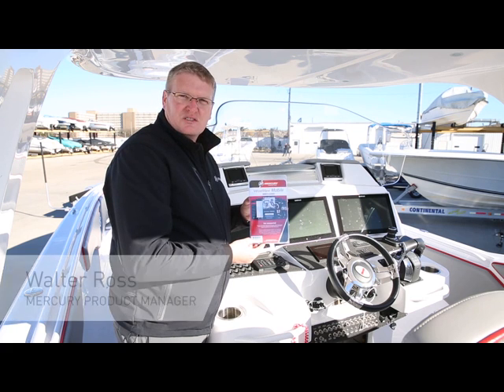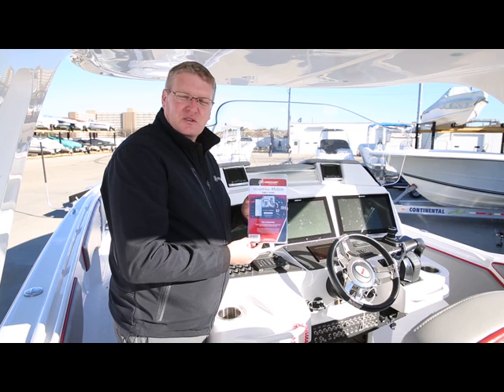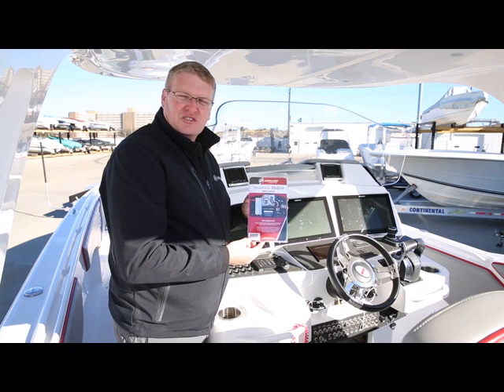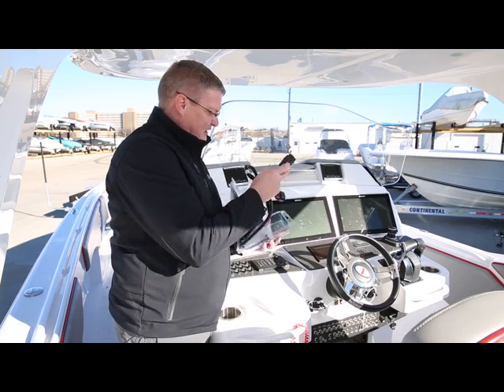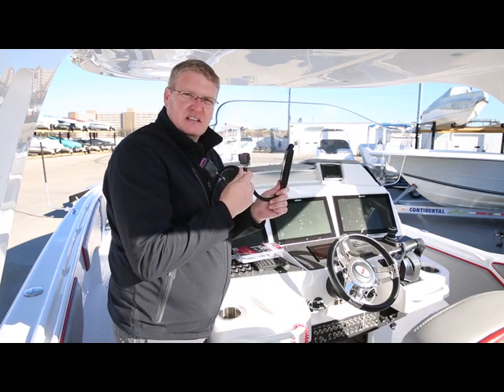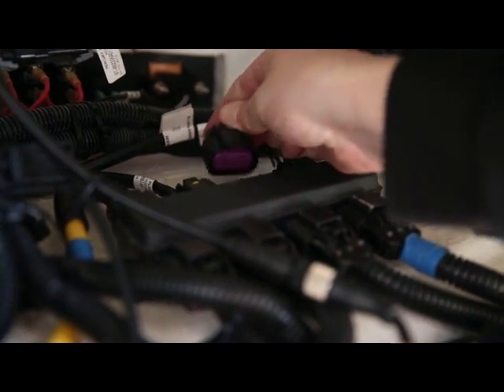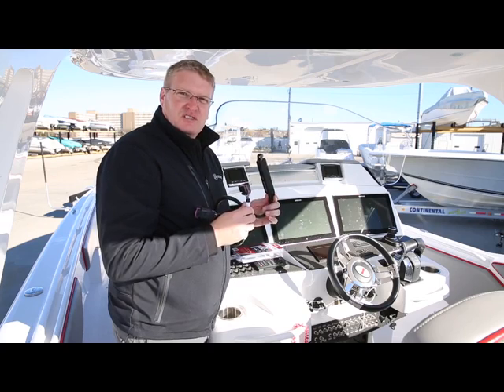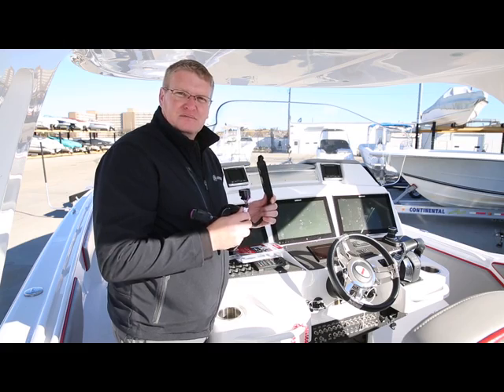VesselView Mobile: How to install with junction box at helm (SmartCraft capable engine)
This video describes how to install Mercury's VesselView Mobile module on a single, dual, triple or quad engine vessel with SmartCraft previously installed. Learn how to locate the junction box under the helm of your boat to install the harness properly.